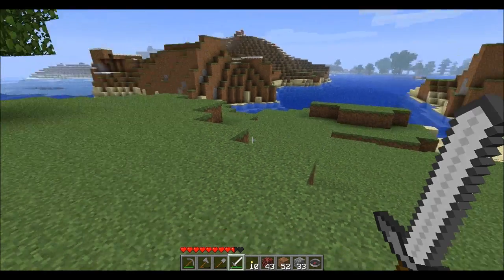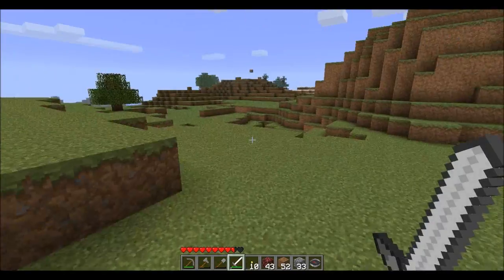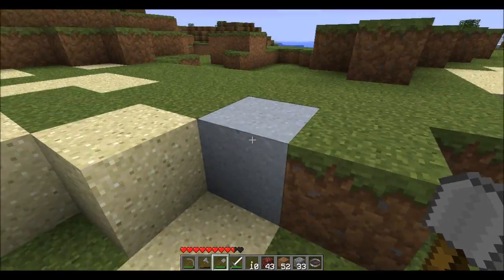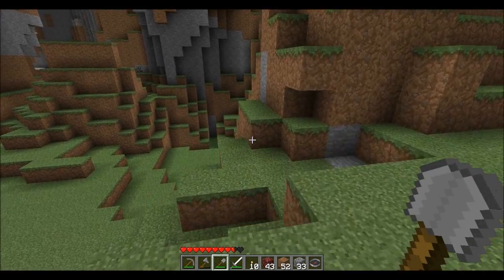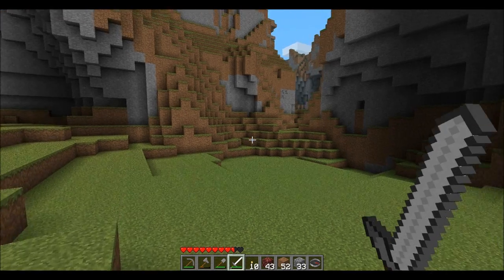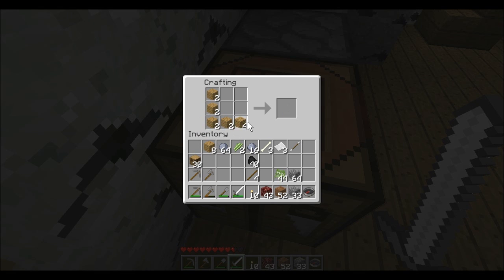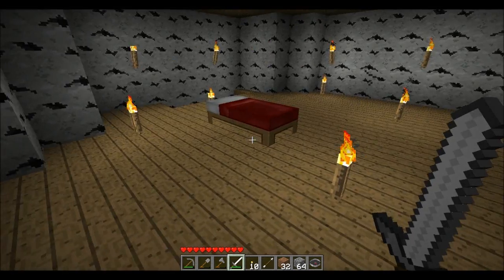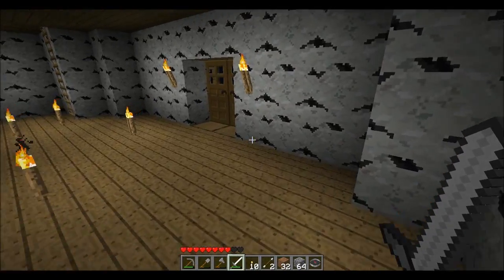GWM: SP World 5 - New Home: Clay Hunt (Part 2)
It's time to go gather some clay for the Pumpkin Palace chimney!  Along the way, there's a rather futile attempt to collect reeds for a map as well.